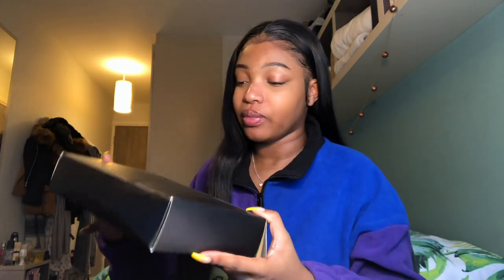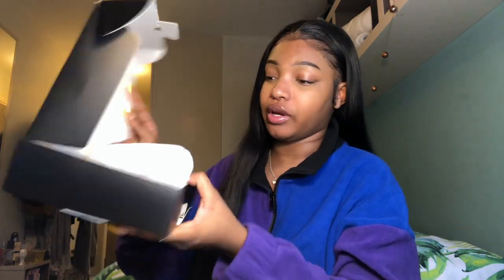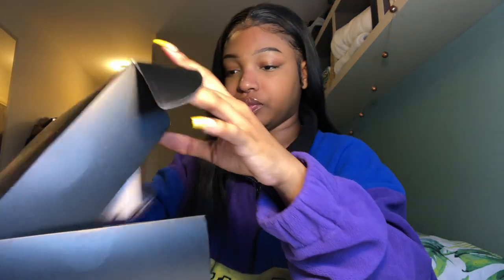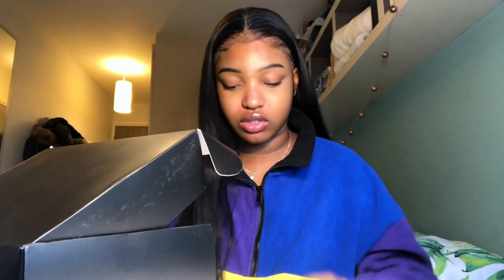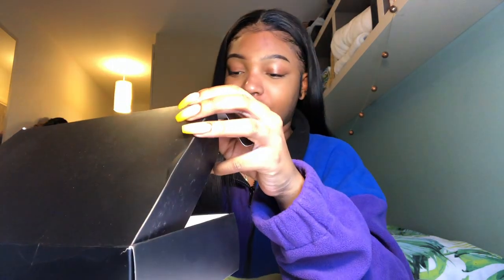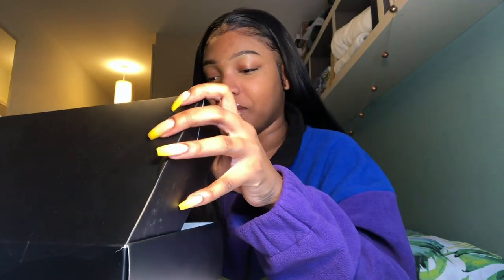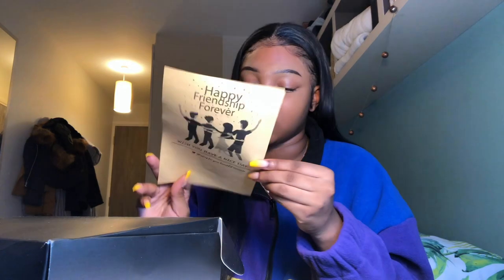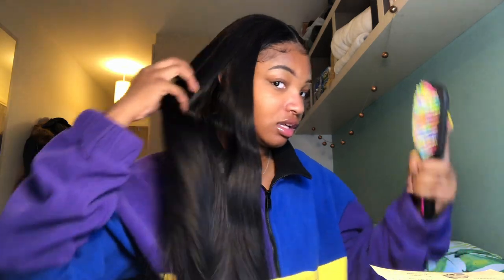Nyuwa Wigs Straight Hair Review